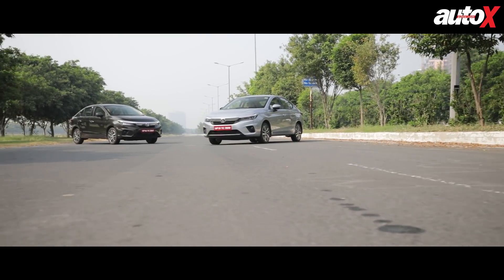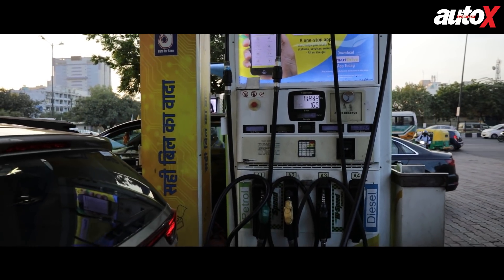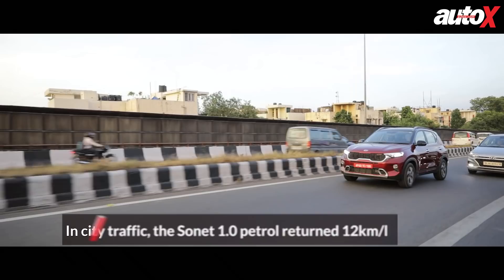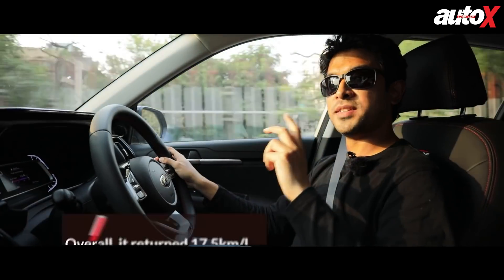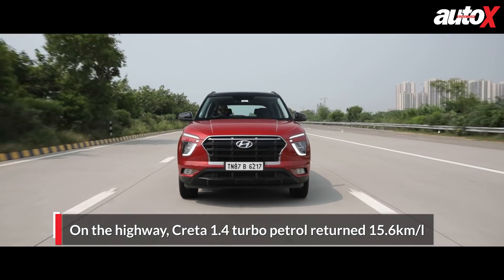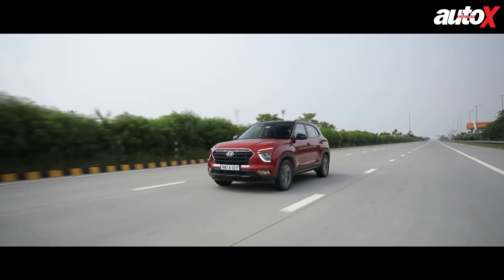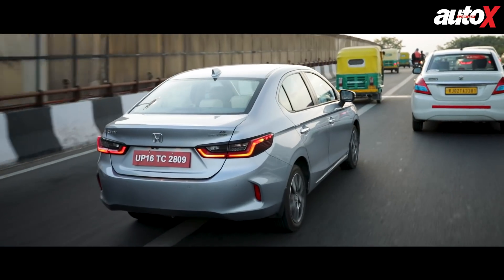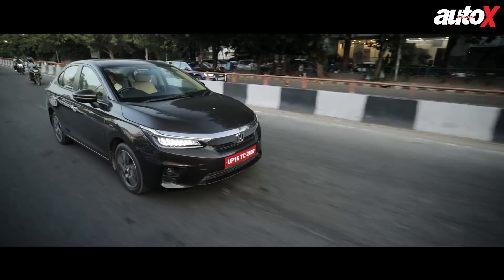Petrol vs Diesel – Which One Saves You More? | Kia Sonet vs Hyundai Creta vs Honda City | autoX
The age-old debate of petrol vs diesel car continues in the BS6 era. And given that more sophisticated turbo-petrol variants now cost the same as their equivalent diesel models, there’s a whole new twist to this debate of which car is the best – petrol or diesel. Plus, given the more expensive BS6 tech, does a diesel still make sense? Here’s an exhaustive road test to bring you the answers. The price differential between petrol and equivalent diesel models may have increased from the earlier ₹1 lakh to ₹1.3 – 1.5 lakh, but there’s also been a new development. In this BS6 era, a new range of modern direct fuel-injection turbocharged petrol engines has found their way under the hood of everyday cars. From the humble Hyundai Grand i10 Nios to older models, such as the VW Polo and Vento, and new-generation models, such as the Kia Sonet and second-gen Hyundai Creta, they are all offered with new small-capacity turbocharged petrol engines. The earlier naturally-aspirated indirect fuel injection engines, meanwhile, continue to be offered in more affordable versions, i.e., lower and mid-trim level models from Hyundai and Kia. Given the altered market dynamics and ever-increasing fuel prices, the old conundrum of choosing between petrol and diesel becomes all the more confounding. But don’t worry because in this Hyundai Creta vs Kia Sonet vs Honda City review, we to solve this conundrum through some extensive road testing.